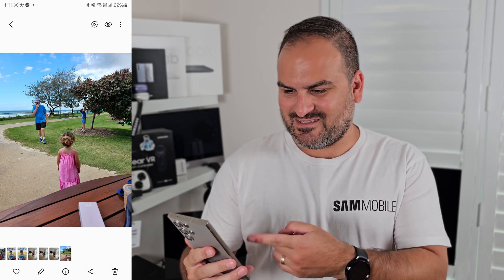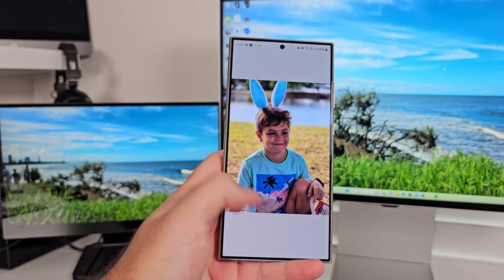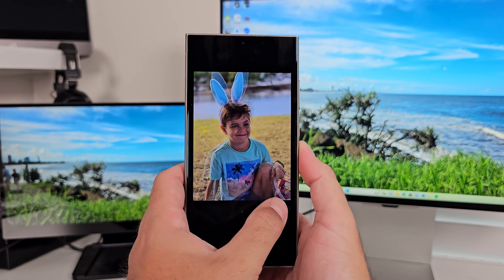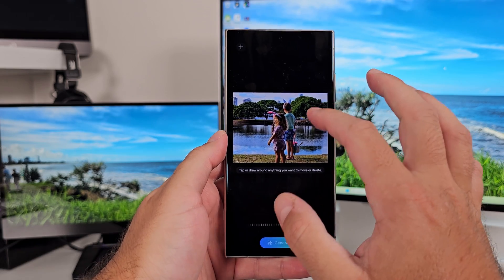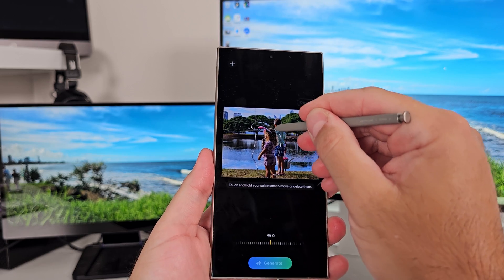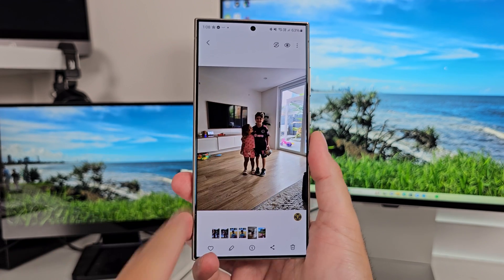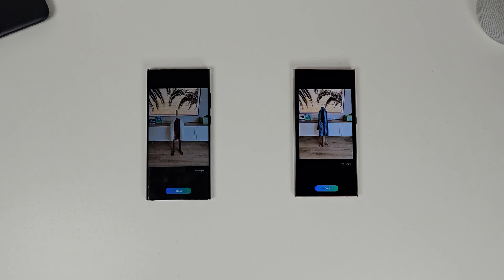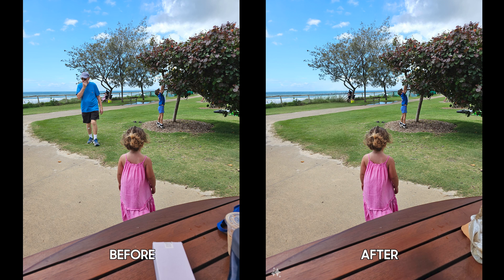HOW to REMOVE ANYTHING Using Galaxy AI with One UI 6.1!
Want to try Galaxy AI? Hit the links to try it today!